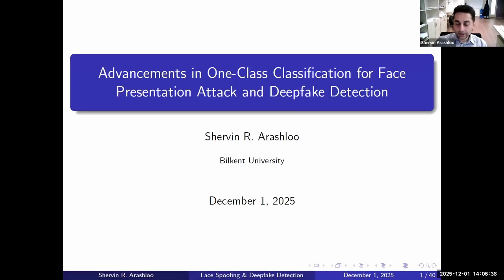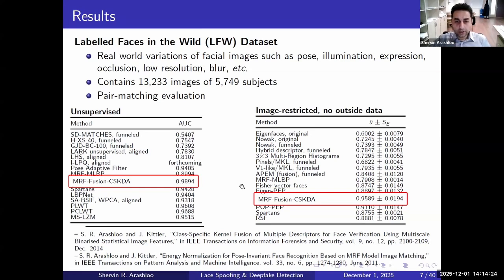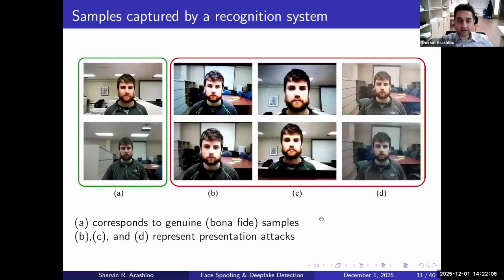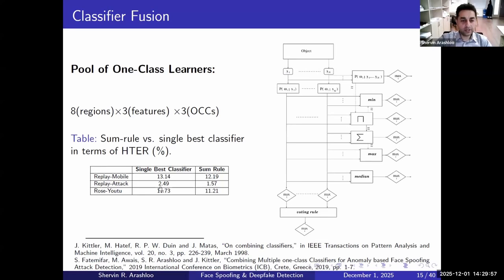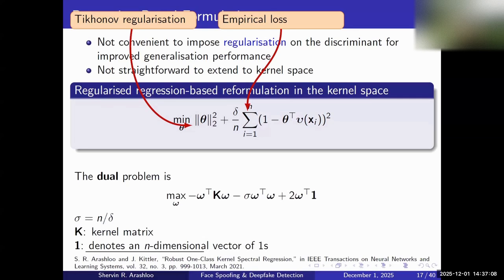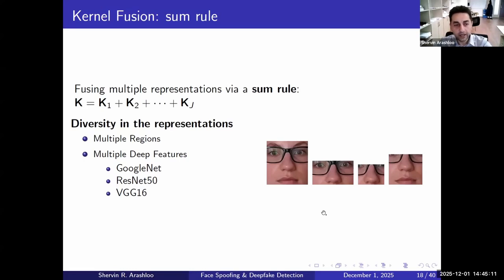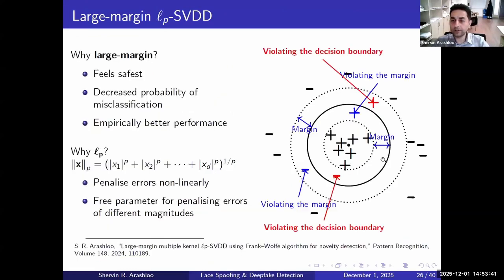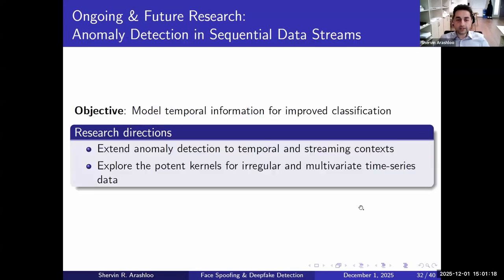Adv. in One-Class Class. for Face Present. Attack & Deepfake Det. - Shervin R. Arashloo (1.12.25)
Abstract: This talk, after a brief review of unconstrained face recognition, delves into the latest research and advancements in the field of face spoofing and deepfake detection, specifically utilizing One-Class Classification (OCC) techniques. Face recognition systems face significant challenges from presentation attacks and deepfake manipulations, which pose serious security risks across various domains. Traditional two-class classifiers often struggle with the high cost of sample collection and inability to generalize well to unseen attack types. In contrast, One-Class Classification approaches are able to solely learn from genuine data, offering a more robust solution to detect novel attacks and deepfakes. The talk covers some of our main contributions in these domains, including client-specific modeling, kernel fusion, large-margin classification, and sparsity-induced classifier combination. Real-world performance evaluations on multiple real-world datasets demonstrate the efficacy of the developed techniques in both face presentation attack and deepfake detection. The talk concludes with an outlook on ongoing research directions, including the integration of kernel methods into deep models for novelty detection and anomaly detection in temporal data streams.

Biography: Shervin R. Arashloo is a faculty member in the Department of Computer Engineering at Bilkent University. His research focuses on the intersection of computer vision, machine learning, and data science with publications in top venues including IEEE TPAMI, IEEE TIP, IEEE TIFS, and Pattern Recognition. He is an Associate Editor for Pattern Recognition, IEEE TCSVT, and Neurocomputing. He received his Ph.D. from the University of Surrey’s Centre for Vision, Speech, and Signal Processing and maintains collaborations with its biometrics and machine learning groups.